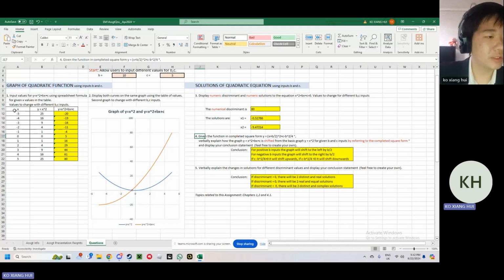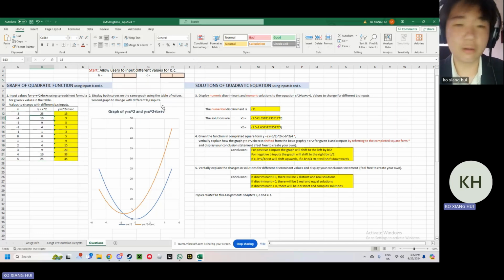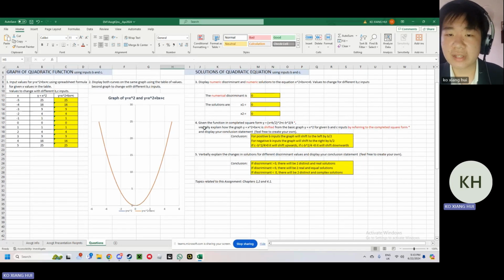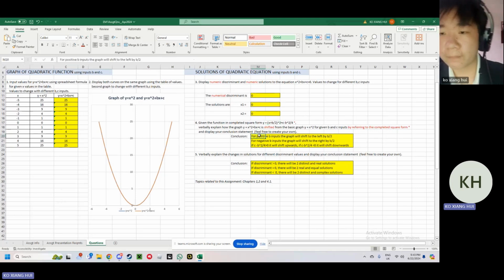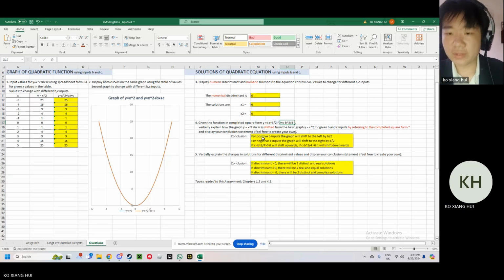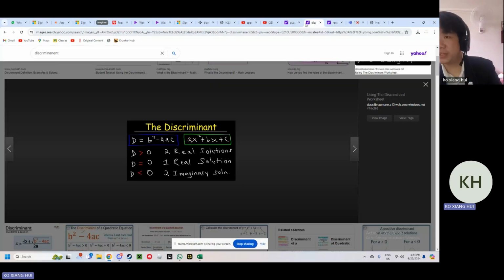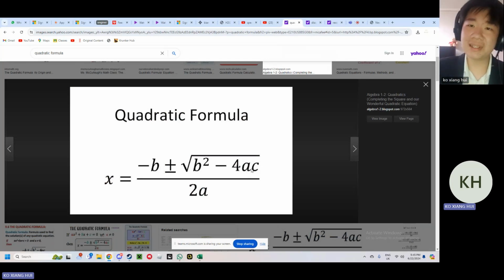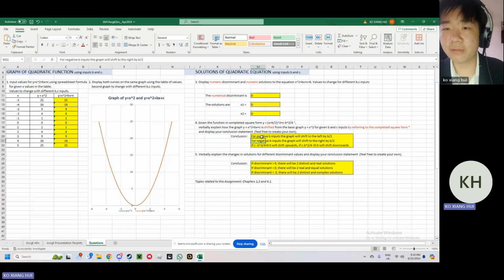math excel class te23 Ko Xiang Hui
math is the best